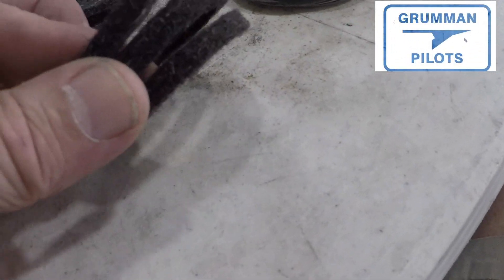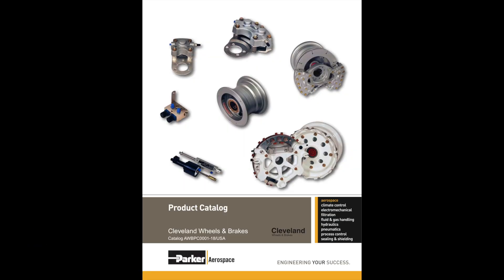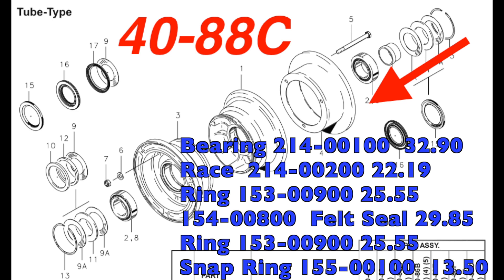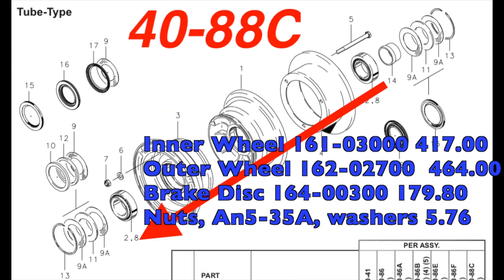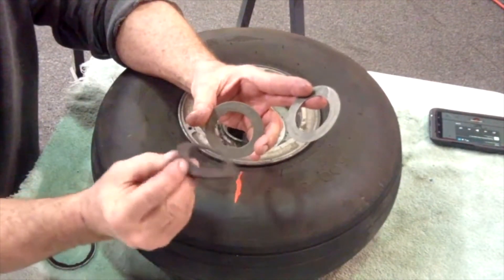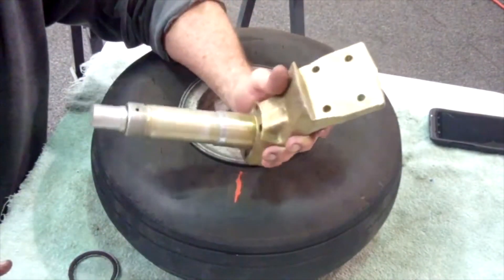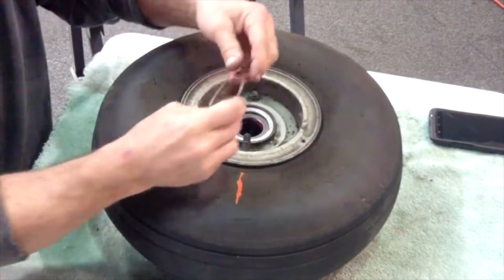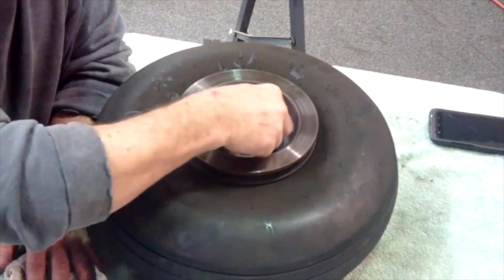All About Grumman Wheels - Grumman Style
All About Grumman Wheels - Grumman Style:  Here we look at all the metal parts that make up the wheel.  This is not about the tire and tube, nor brakes, calipers, etc.  Just the parts that make up the wheel assembly, and on our planes those will cost about 4000 dollars if bought new now.
The main hubs are the same on the two seaters as the 4 seaters.   Video 1,107 in the Hit Parade.